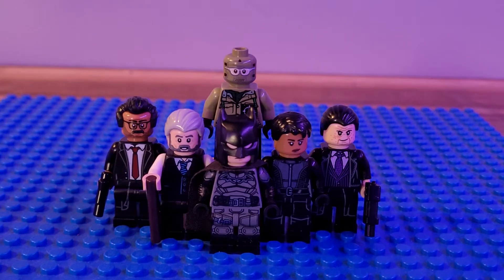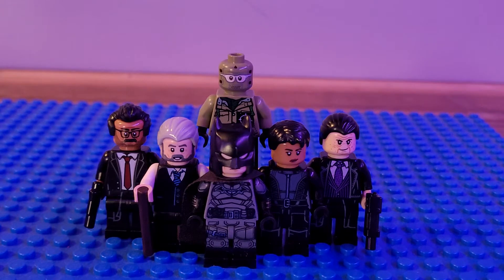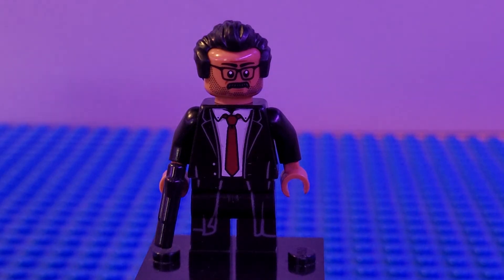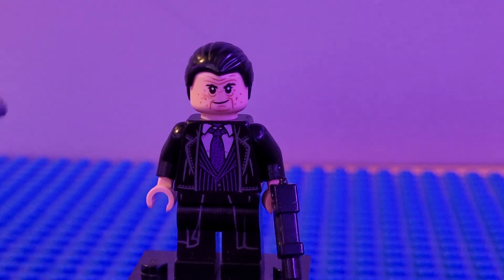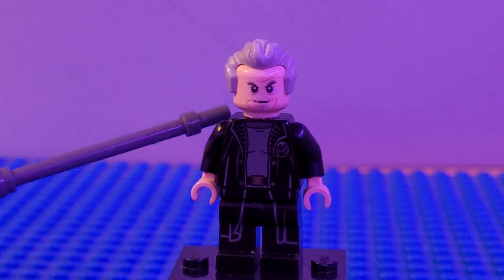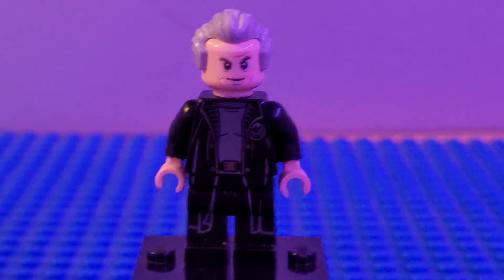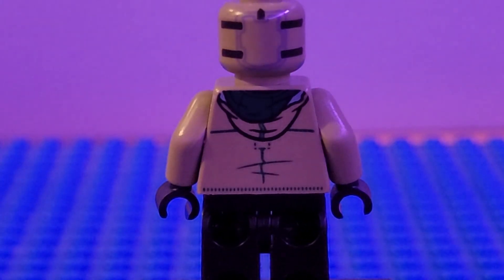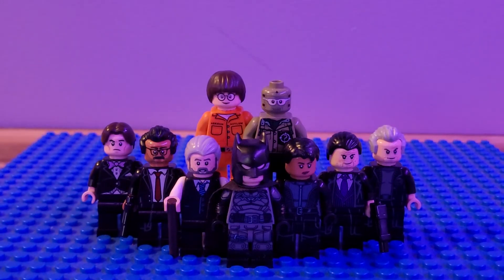LEGO The Batman Custom Minifigure Showcase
My LEGO Showcase on The Batman